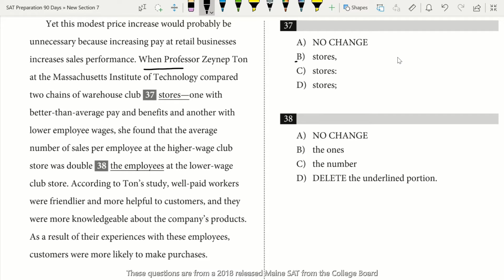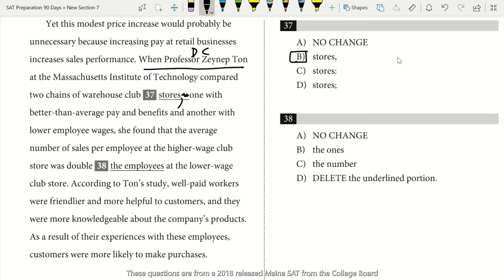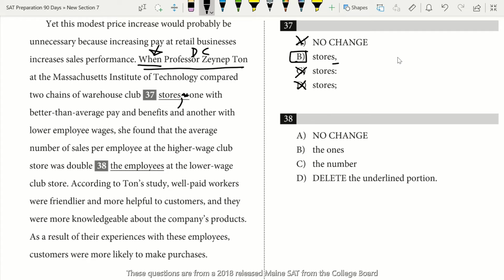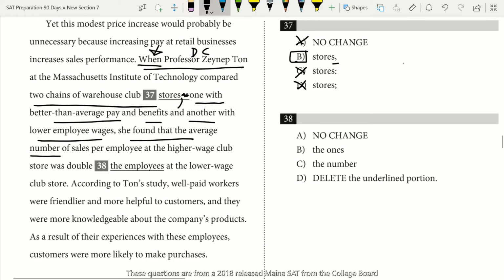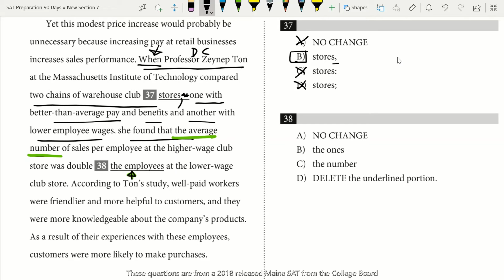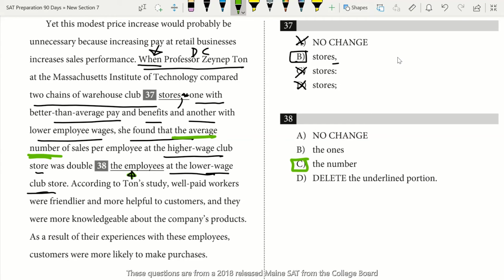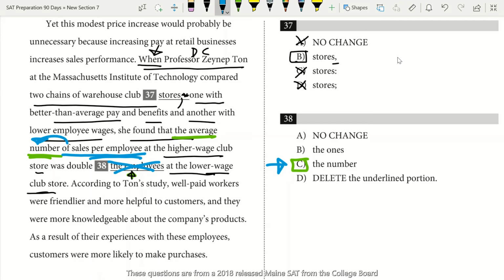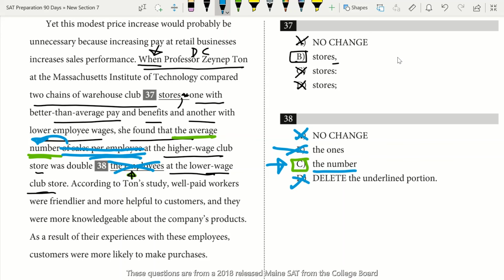SAT Writing Tips #2 and 3!!! From a 2X Perfect Writing Section Scorer!!!